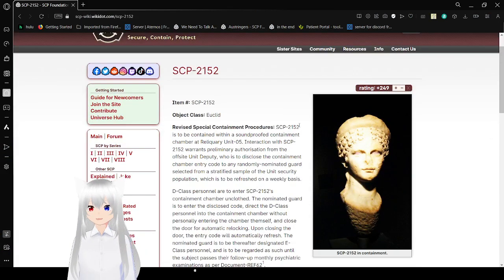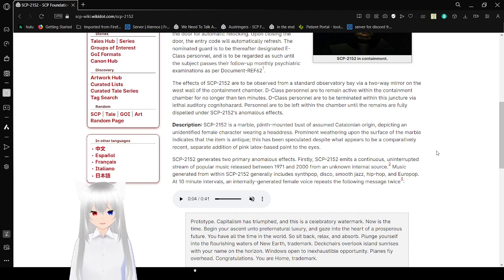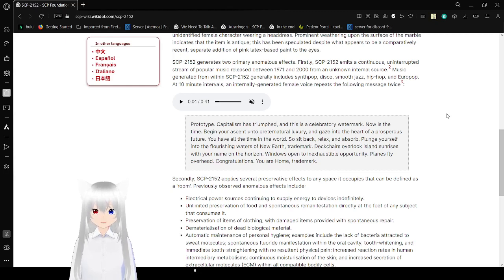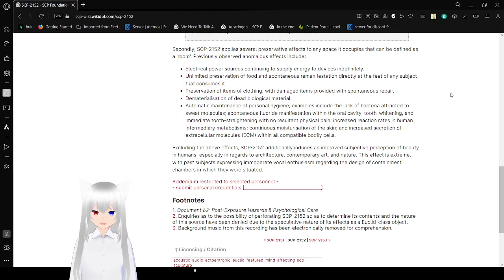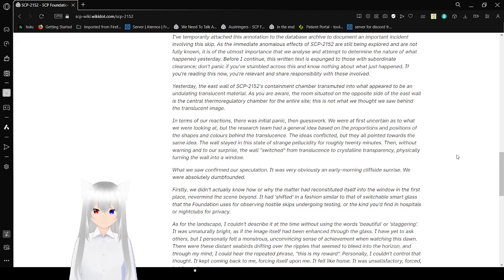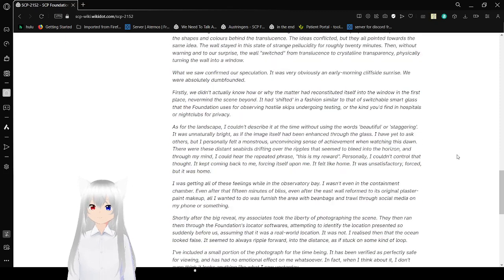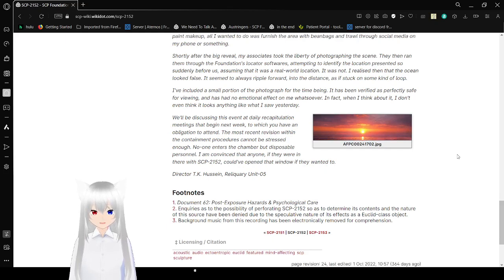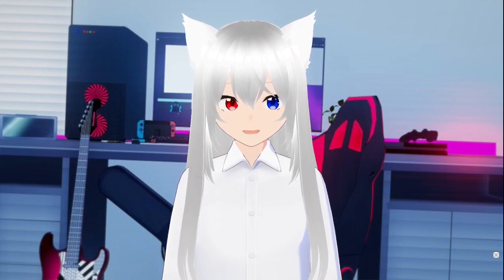Haku reads about a statue that likes art and music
It shares its appreciation with you too